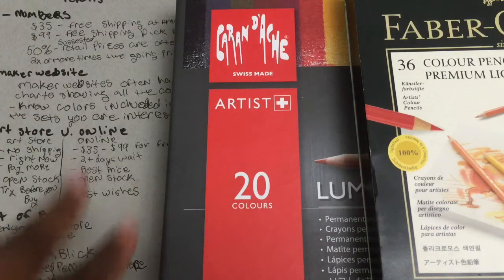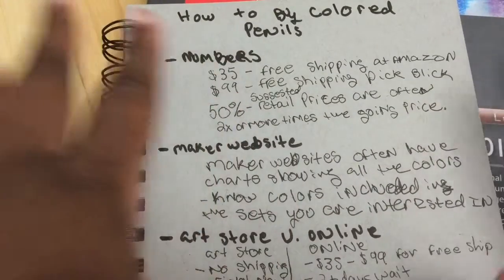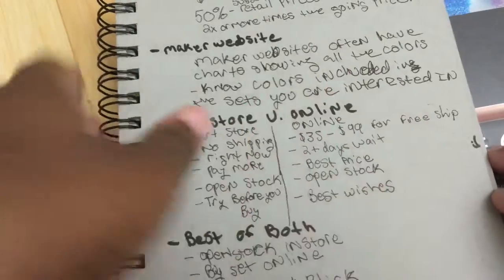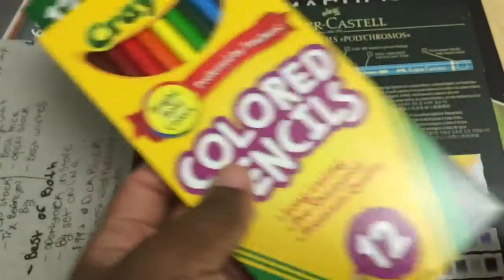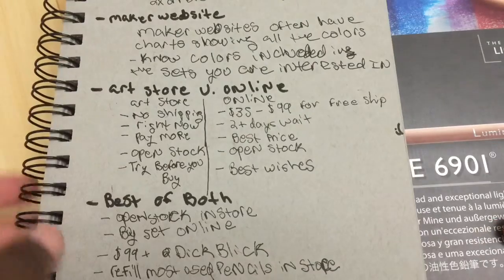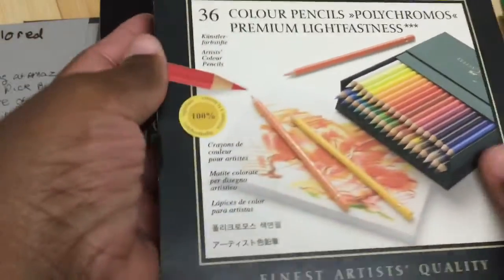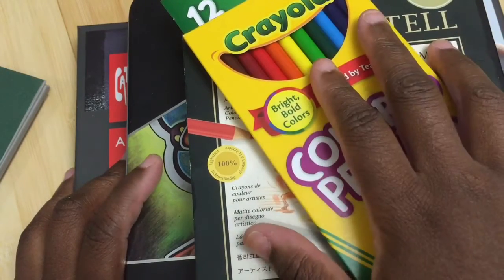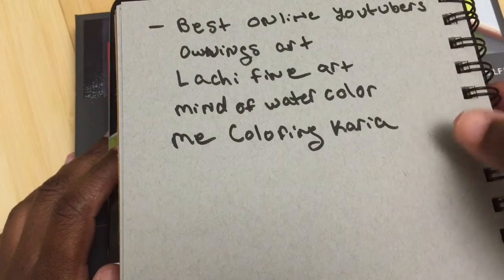Getting the best deal on colored pencils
Buying colored pencils and getting the best price is not as easy as just going to the store and buying the pencils.

Jerry's artarama have their lowest possible price for many brands of colored pencils every single day. This means you should never pay more that that price for those pencils.

***Social Media***

Amazon wishlist: